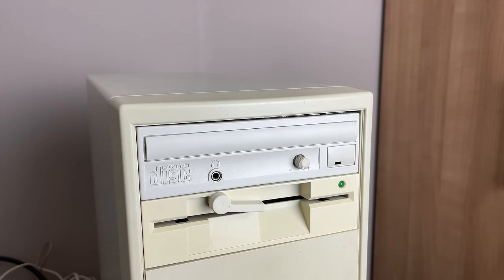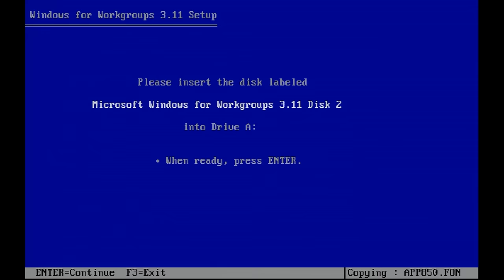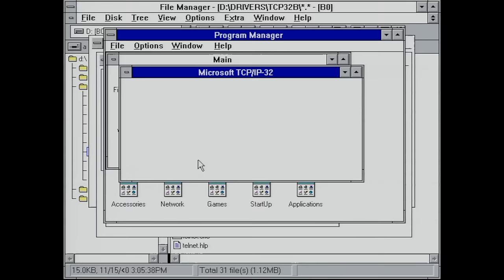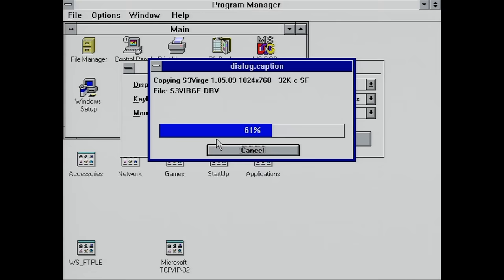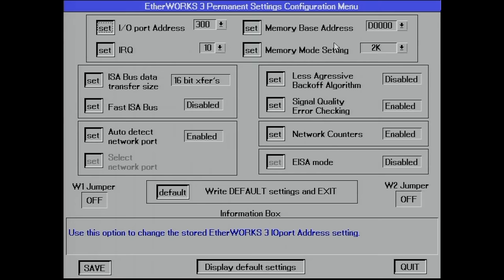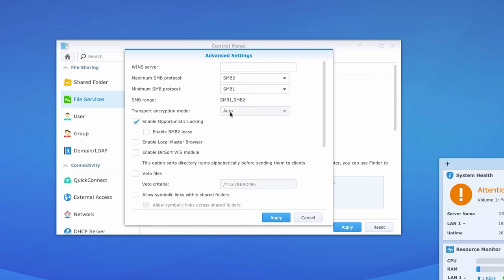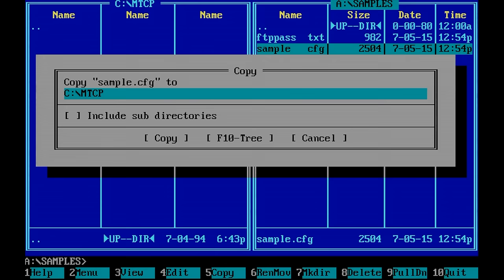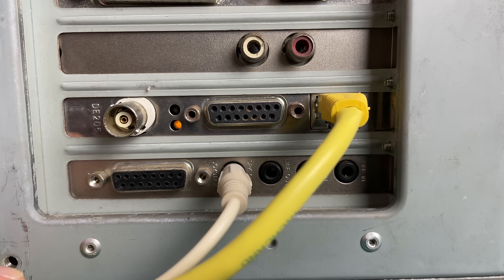AMD 486 DX4 100 : Networking (Part 3/3)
In the final part of our AMD DX4-100 series we're going to be hooking it up to the network.
We'll be looking at 3 different networking cards, and see how we can set them up in Windows 3.11 and MS-DOS 6.22

We'll setup a TCP-IP network and see how we can hook it up to another computer.